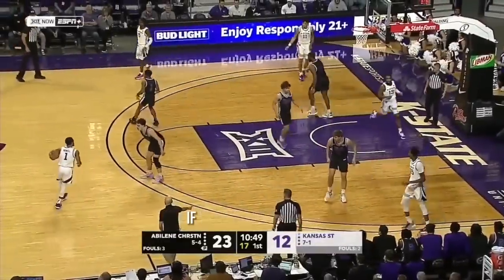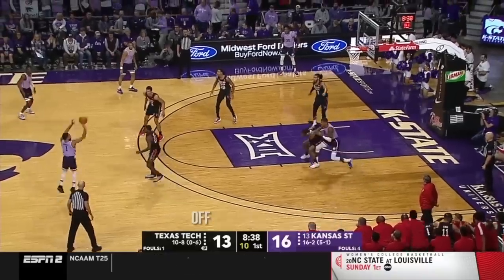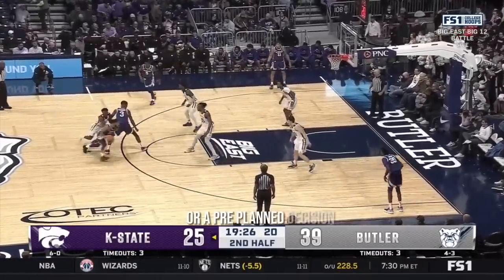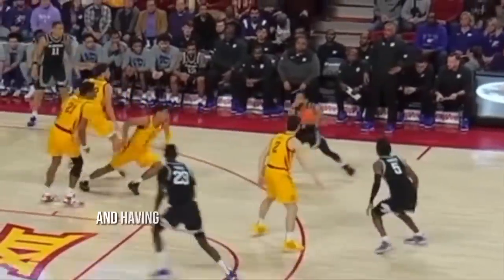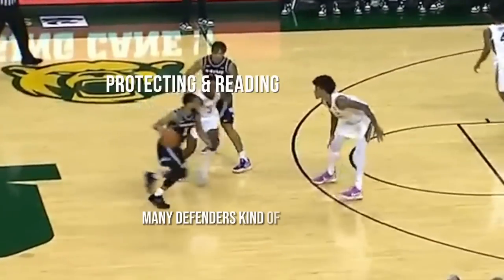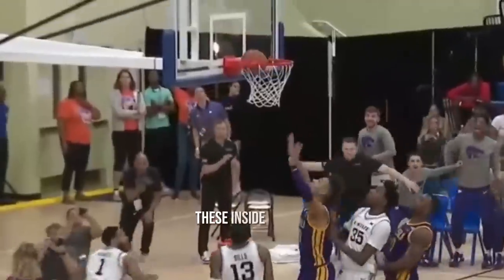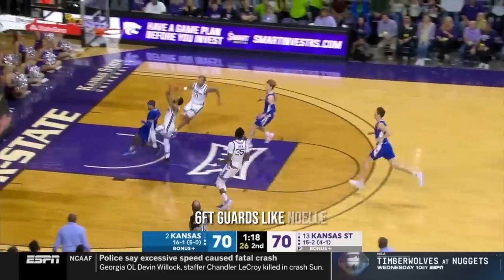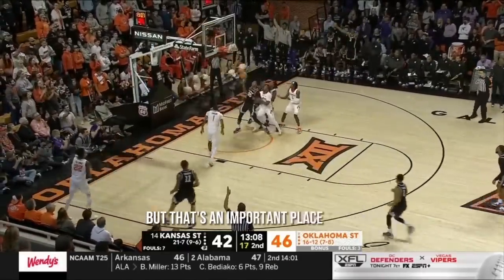Attention to Detail: Markquis Nowell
Markquis Nowell is one of those players that makes you ask yourself whether being a small guard is truly a disadvantage or not. His IQ, mindset, and technical prowess combine to make up a player we can ALL learn from.

Appreciate you guys as always!